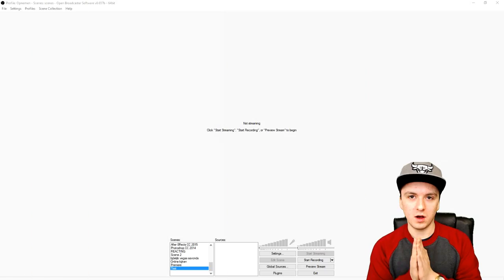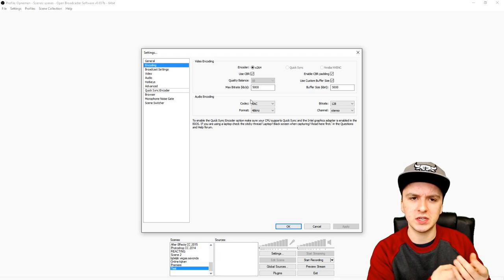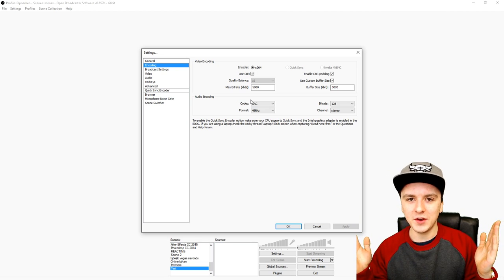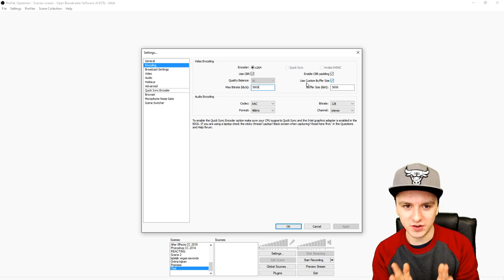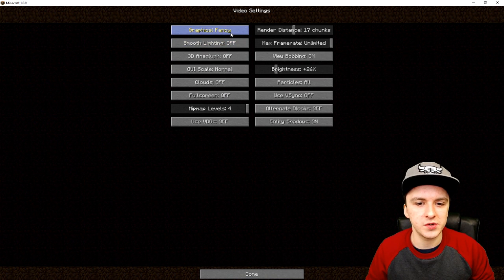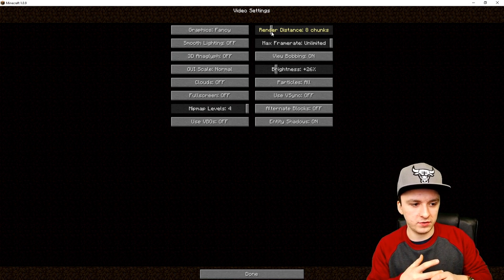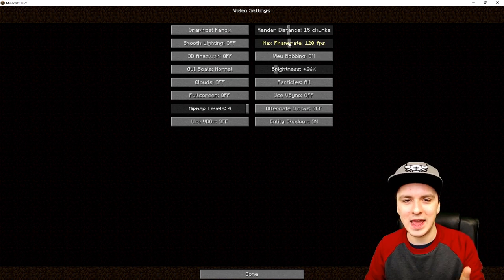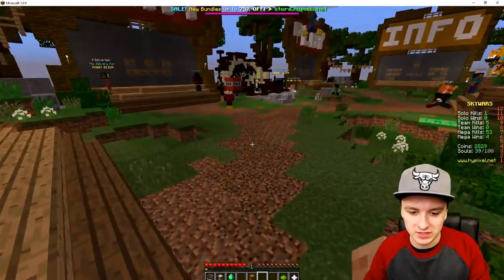Best Settings For Recording Minecraft With Open Broadcaster Software - Tutorial #38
- In today's tutorial I'll be showing you how the best settings for recording Minecraft. I receive a lot of comments and questions about how to do certain things. More tutorials are on its way!

~ JustAlexHalford